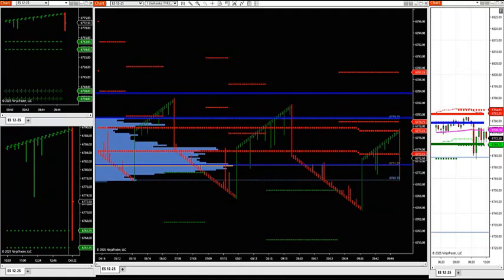10-22-25 Recap of projected Low Vol Node Shrt w/ Trend Filter Direction DayTradingTheFutures.com